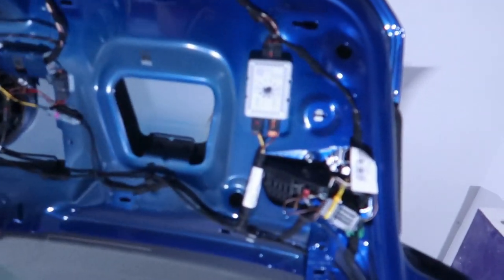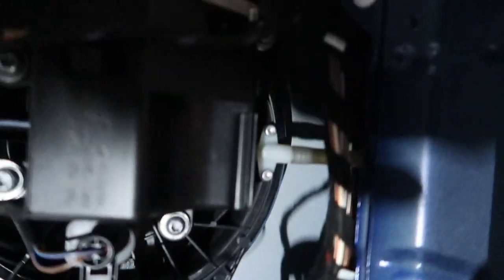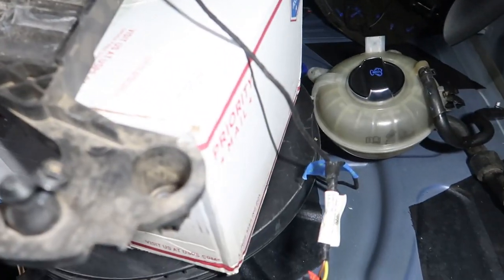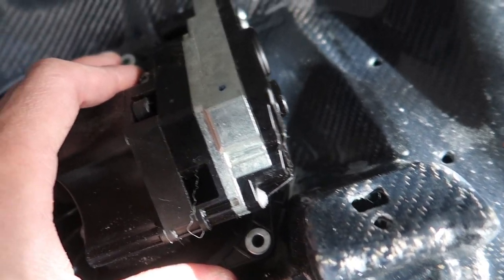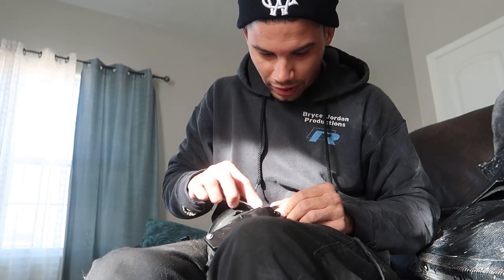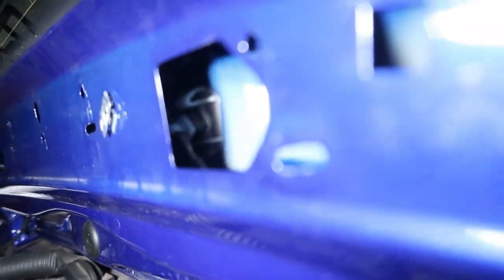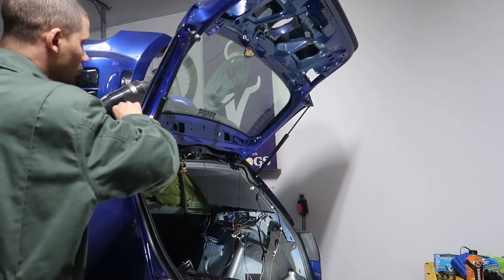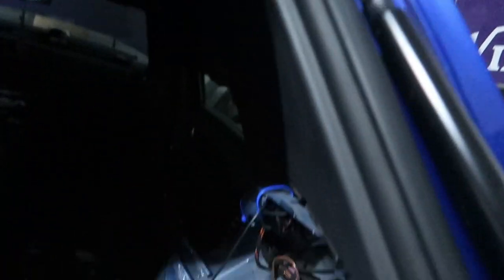Carbon hatch installed! | MK7 Golf R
Find the hatch and many other Carbon goodies i plan on ordering here!

MERCHHHHHHH:
Brycejordanproductions.com

Instagram.com/Br32yce